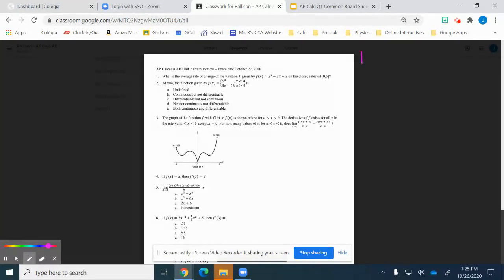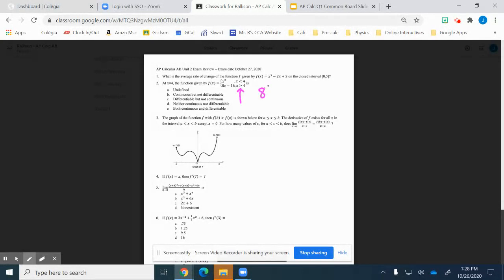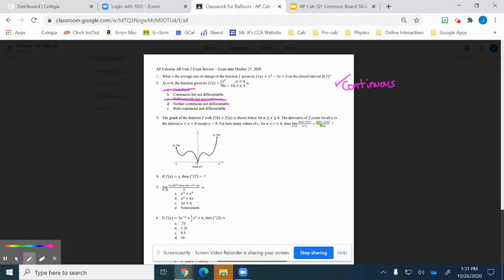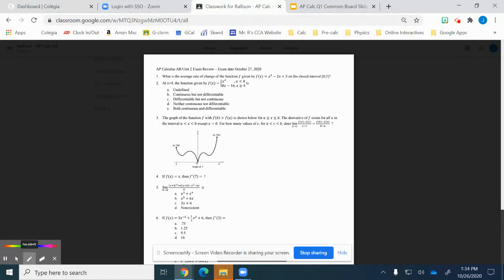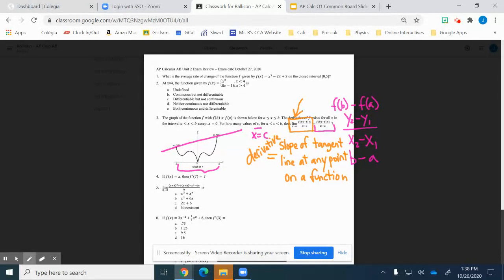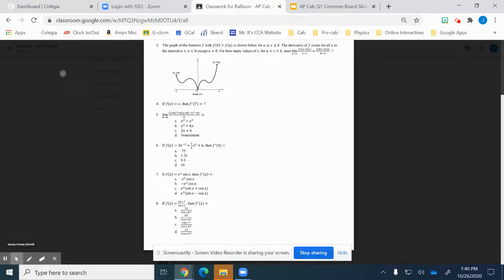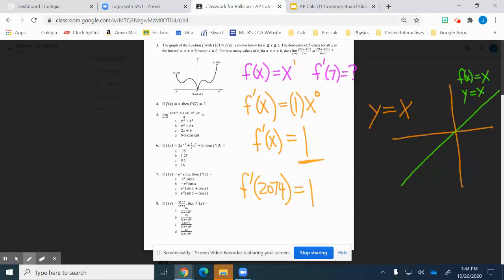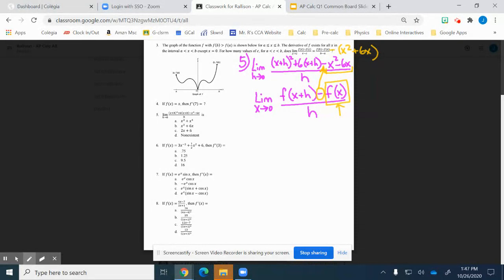AP Calculus AB Unit 2 Test Review (questions 1-5)